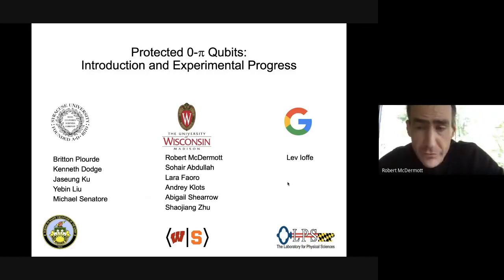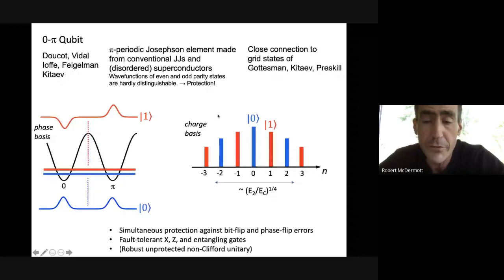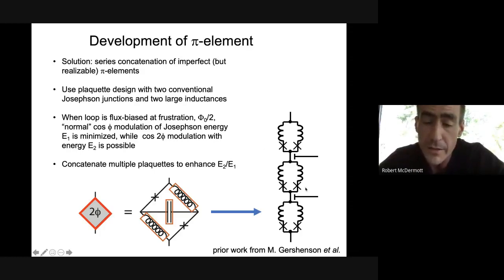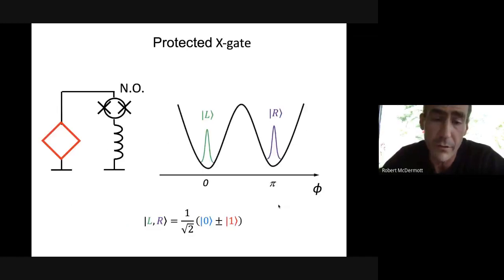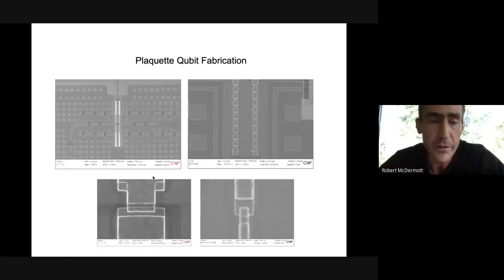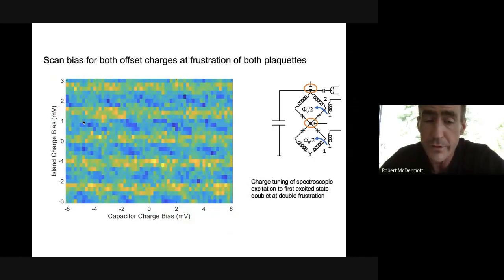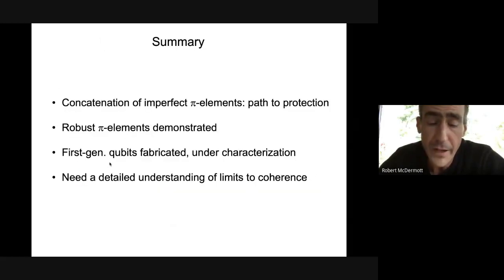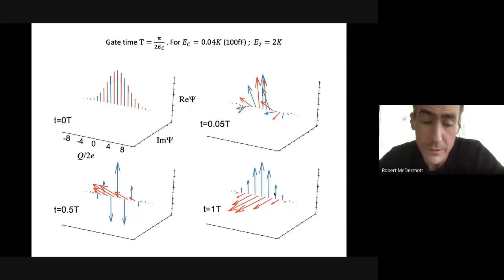NSQA 2020 Introduction to 0 Pi Qubits Robert McDemott & Britton Plourde